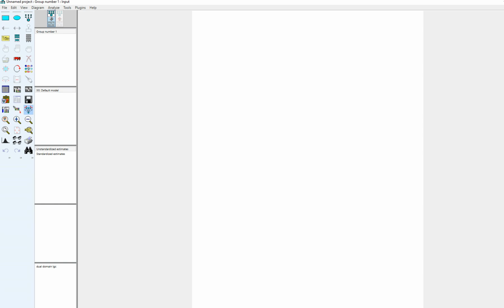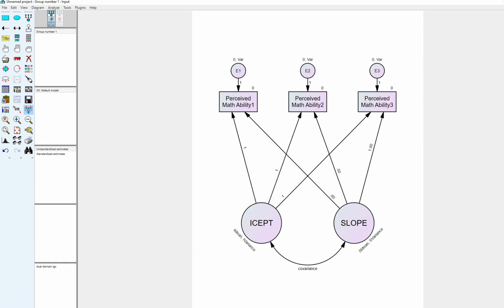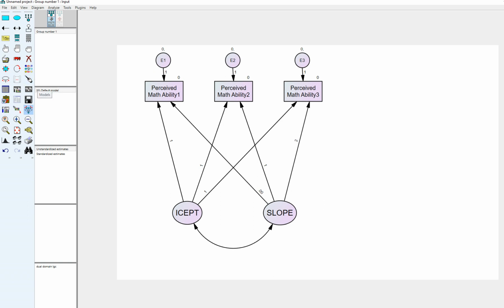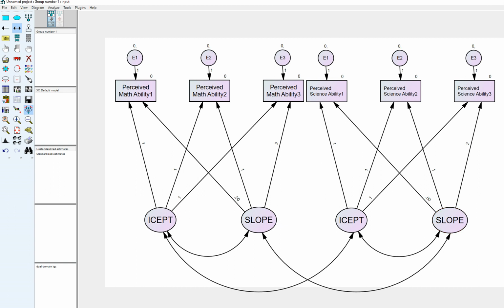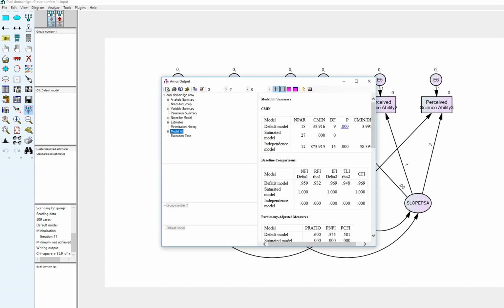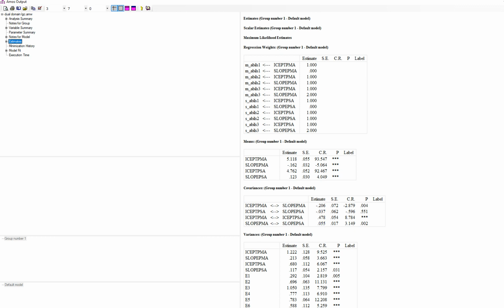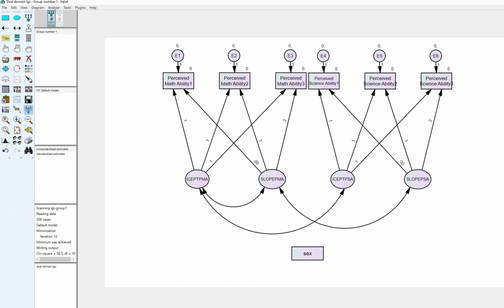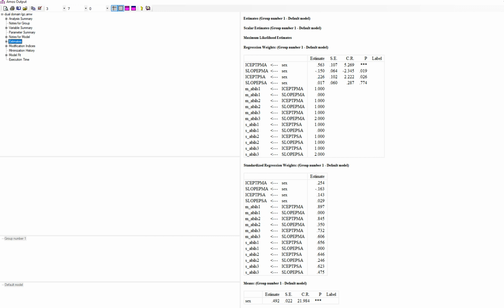Latent growth curve model using AMOS Examining change in dual domains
This video demonstrates the use of latent growth curve modeling in AMOS when you are looking at growth over two domains. It also provides strategies for using the GUI for drawing out your model.